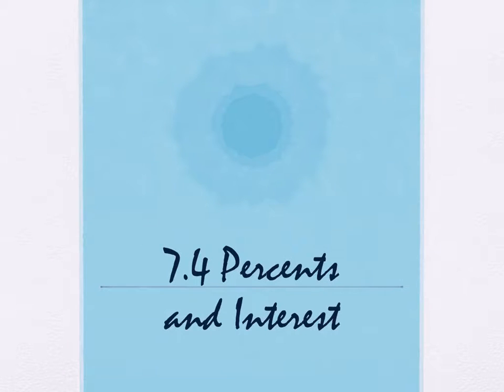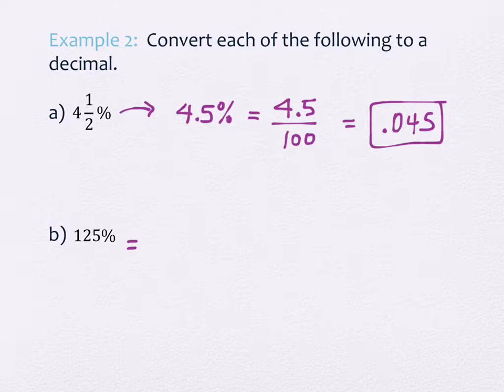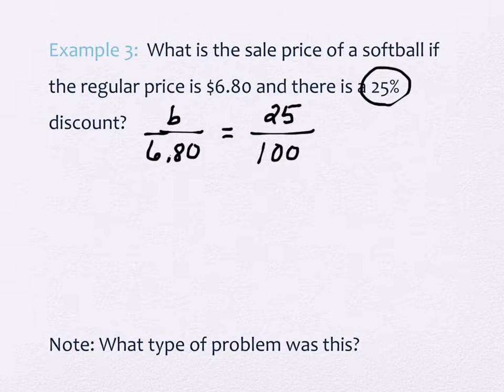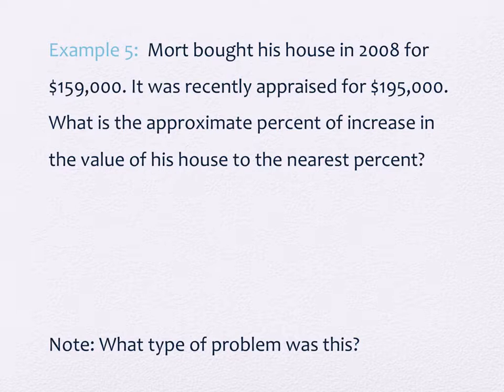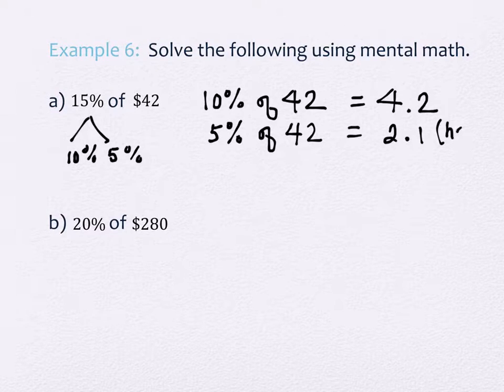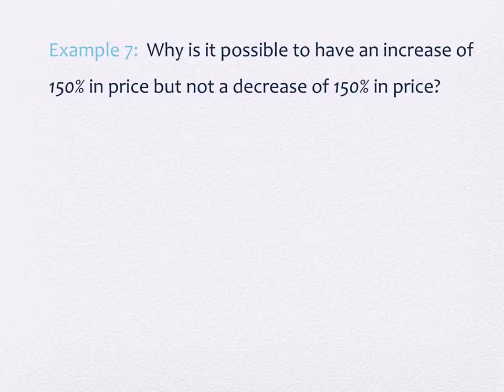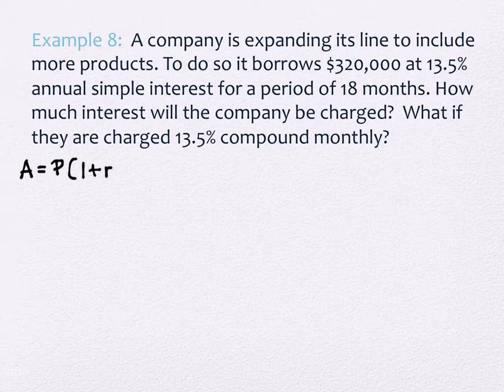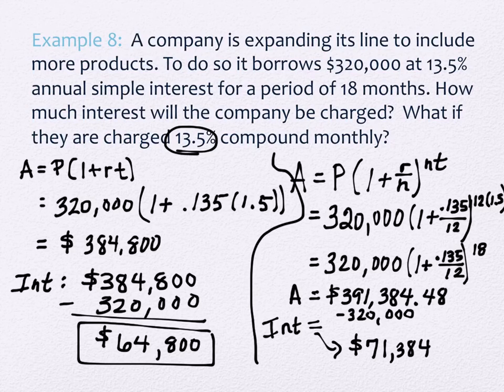7.4 Percent and Interest (part 1)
Spring 2016, Prop & Stat Reason, Section 7.4 (part 1)